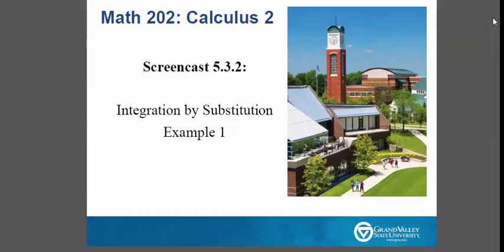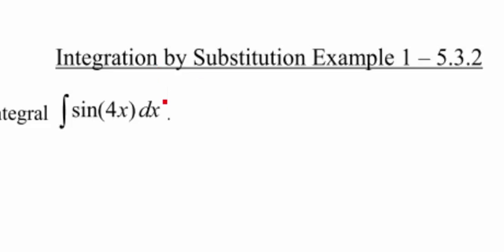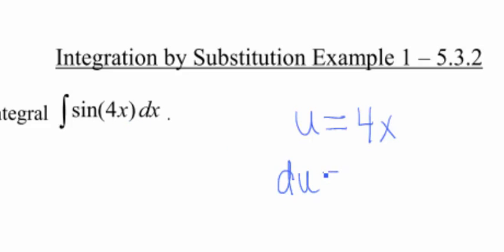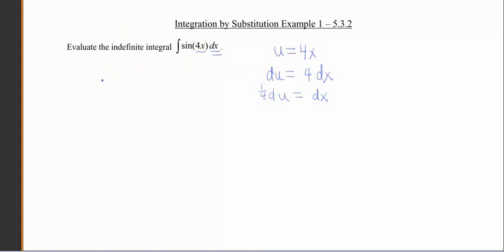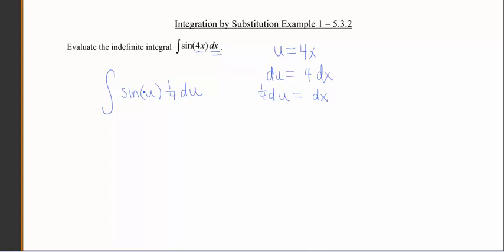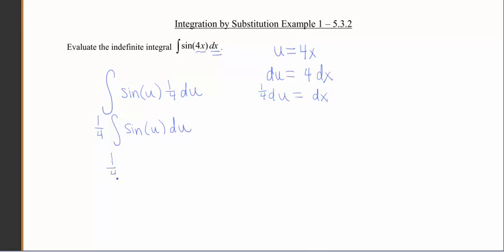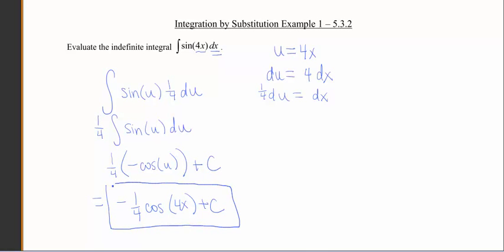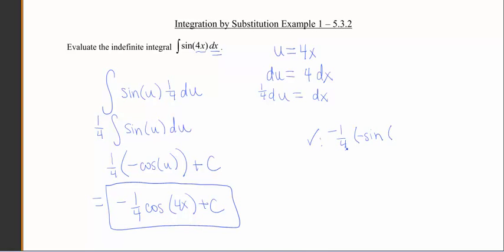Screencast 5.3.2: Integration by Substitution Example 1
This screencast shows how to evaluate an integral using substitution.